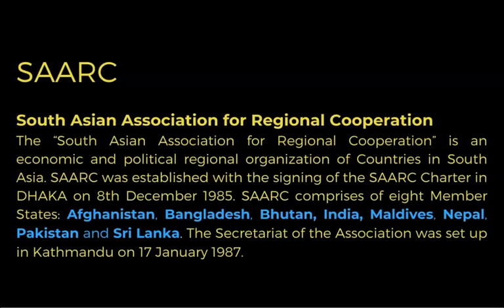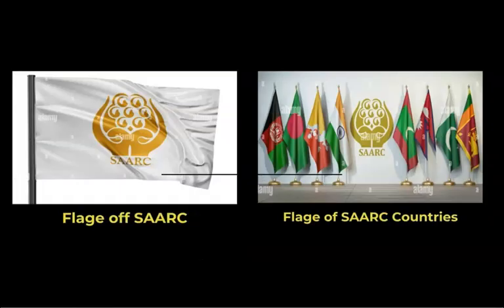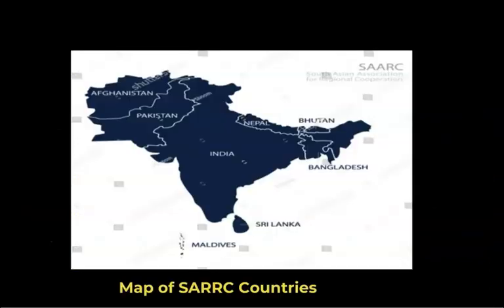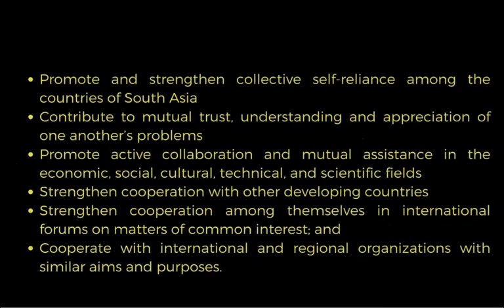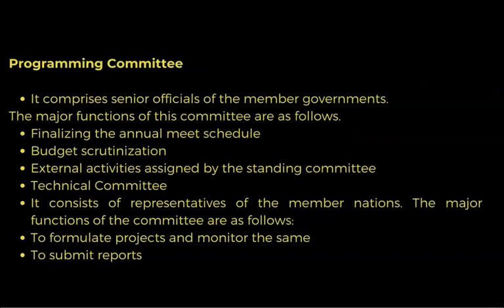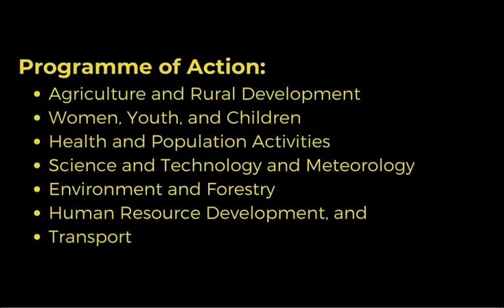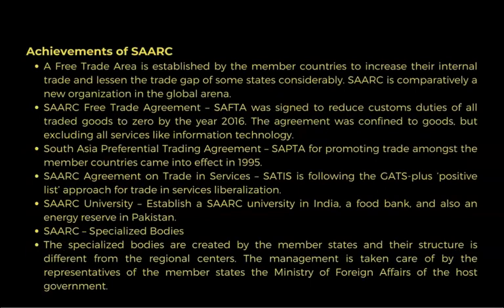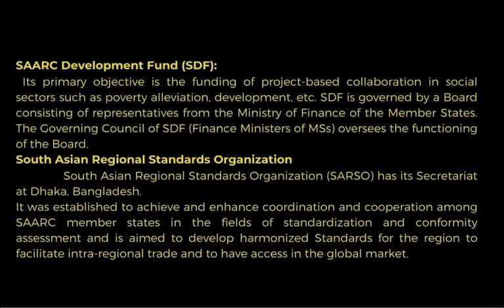South Asian Association of Regional Cooperation SAARC by Ishfaq Sir!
Ishfaqsamoonvlogs
south asian association for regional cooperation
saarc south asian association for regional cooperation
 information about saarc
 india's relation with saarc, everything about saarc
 india and saarc
 principles of saarc, agreements in saarc, history of saarc
saarc
 information about saarc
 india's relation with saarc
everything about saarc
 india and saarc
 principles of saarc
agreements in saarc
 history of saarc

POLITICAL SCIENCE TUTORIALS
Law With Twins
HUMAN-AT-EASE
Magnet Brains
Vijayi Bhava
Shubham Jha
Bushra Raza khan